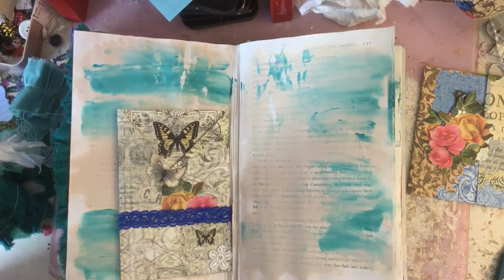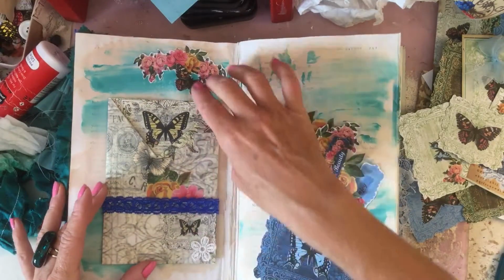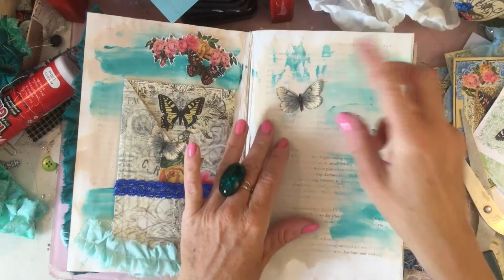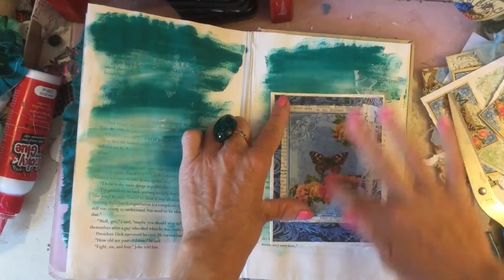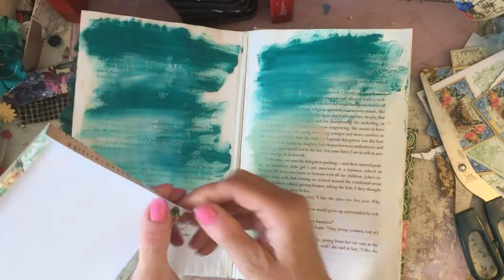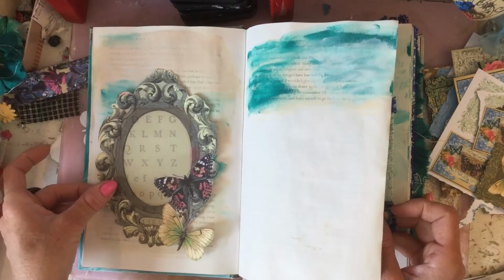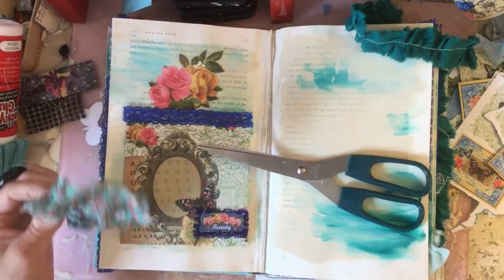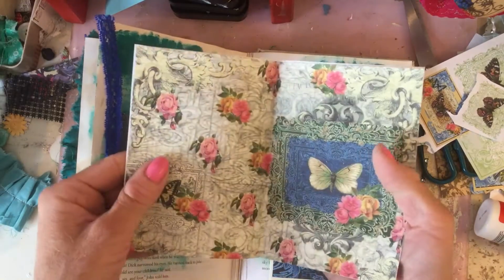Craft with Me - More Altered Book Embellishing and Decorating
Hello lovely ladies, continuation of my Butterfly House altered book junk journal. Hope you enjoy the video, thank you for popping in.